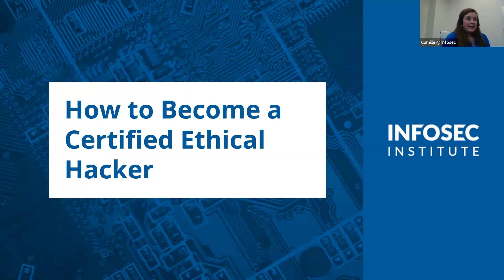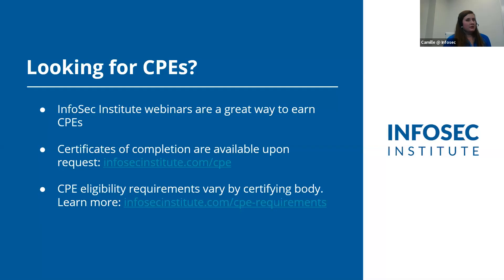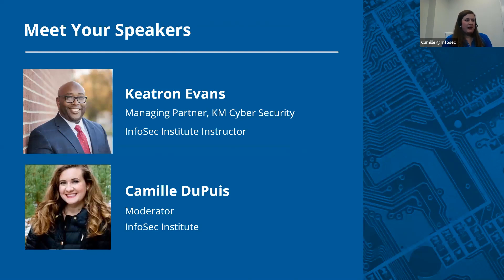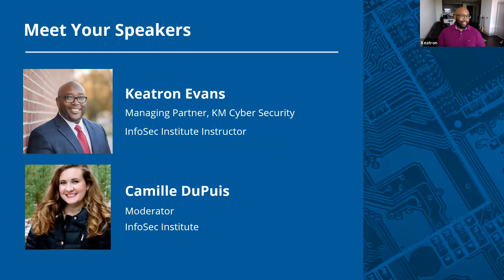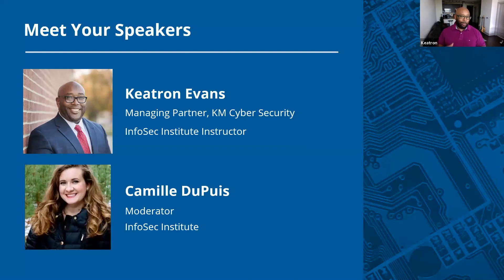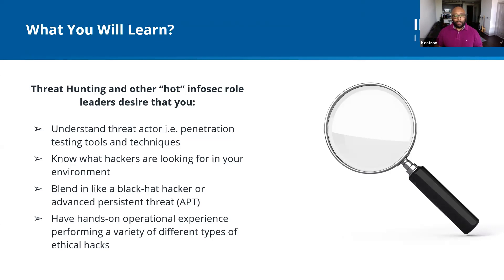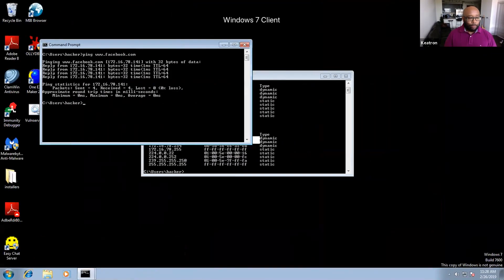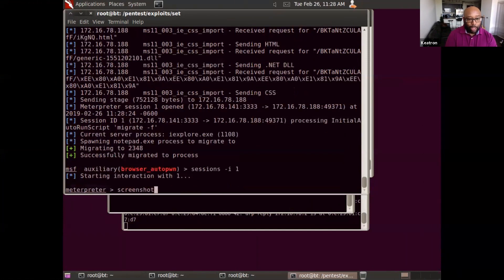How to Become a Certified Ethical Hacker (CEH)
The Certified Ethical Hacker is one of the most popular information security certifications. It verifies knowledge of tools and techniques used by malicious hackers, and it has become a foundation for careers in pentesting, vulnerability testing and other technical areas.

Join InfoSec Institute instructor and cybersecurity professional Keatron Evans on this webinar as he highlights:

- Topics covered by the CEH
- How the CEH can progress your infosec career
- A live Ethical Hacking demonstration (chosen by attendees)
- Ethical hacking questions from viewers

InfoSec Institute fortifies organizations and their employees against security threats with award-winning security and privacy education. Recognizing cybersecurity is everyone’s job, we provide skills development and certification training for IT and security professionals while building the entire workforce’s security aptitude with awareness training and phishing simulations. Recognized as a Gartner Peer Insights Customers’ Choice for Security Awareness Computer-Based Training, InfoSec Institute is also a Training Industry “Top 20 IT Training Company” and the Security Training & Education Program Gold Winner in Info Security Products Guide’s Global Excellence Awards.